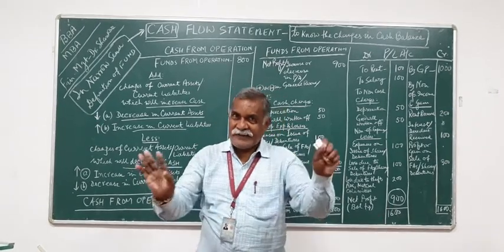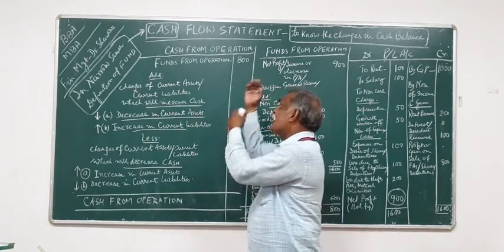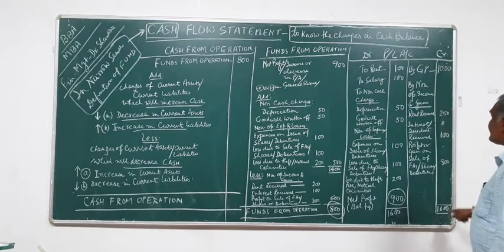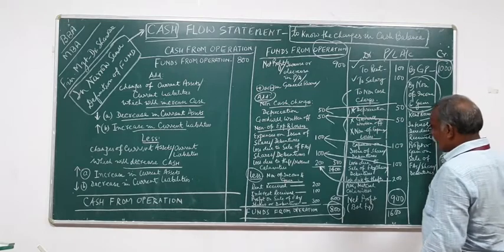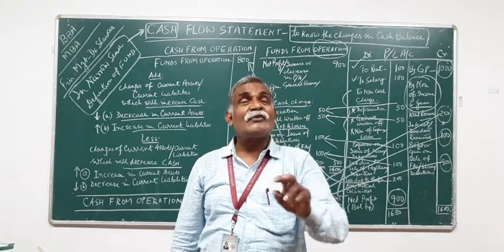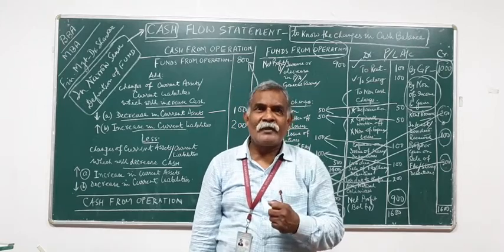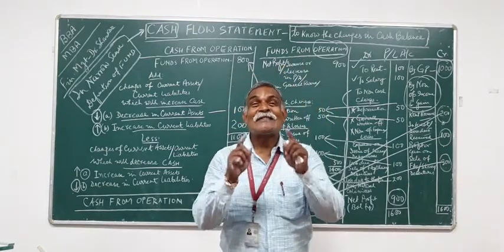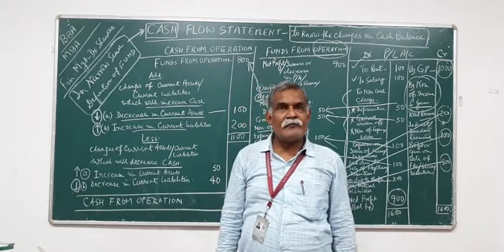MBA & BBA Subject - Financial management Topic - CASH FLOW STATEMENT Part - 1 by Shankar sir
MBA & BBA
Subject - Financial management
Topic - CASH FLOW  STATEMENT
 Part - 1
by Shankar sir
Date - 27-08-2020